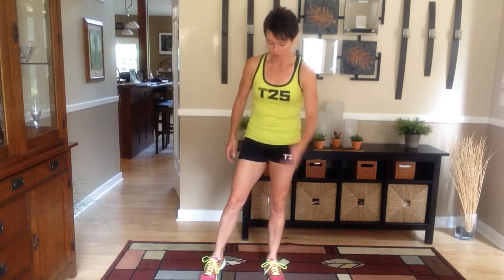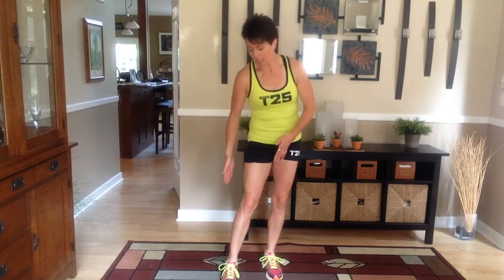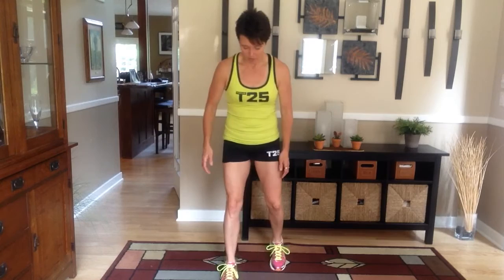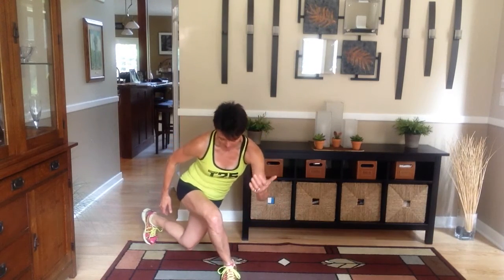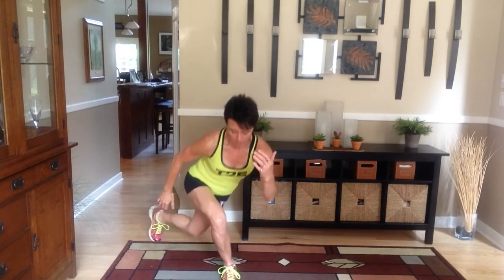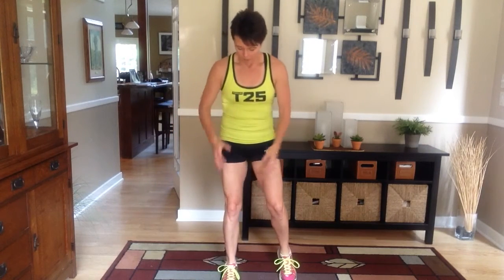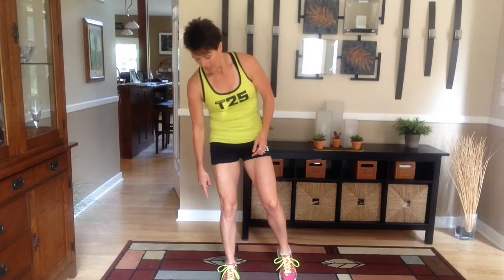*New* Bowlers Lunge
This one's tough